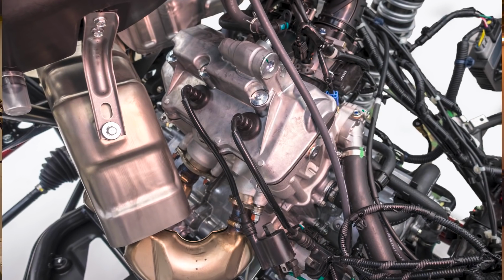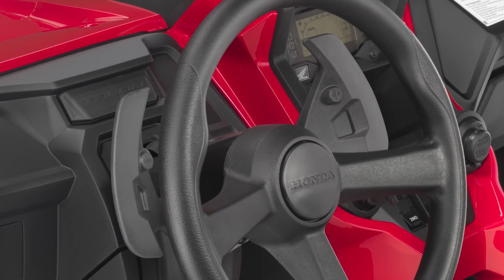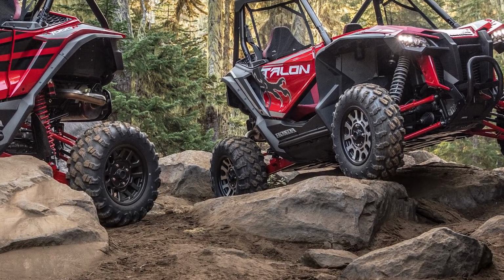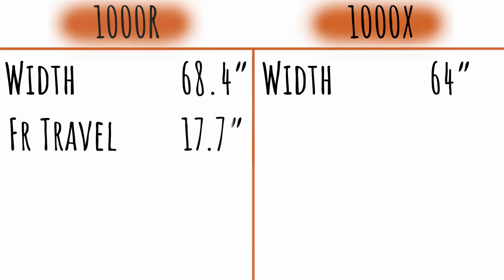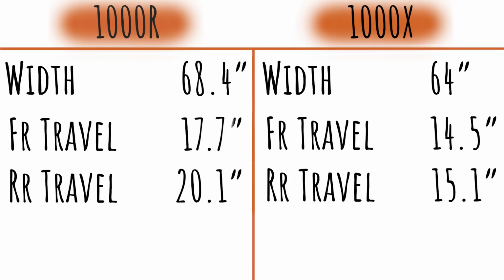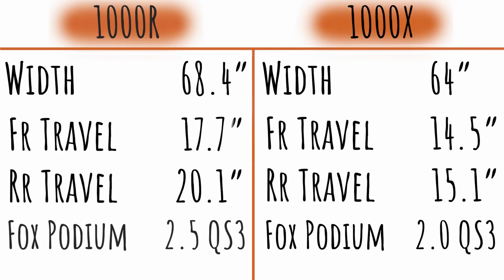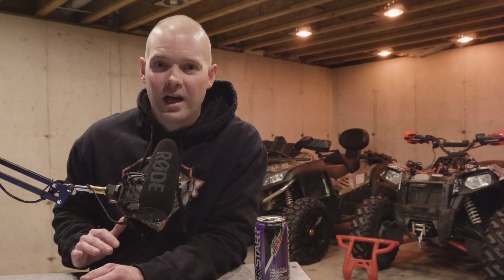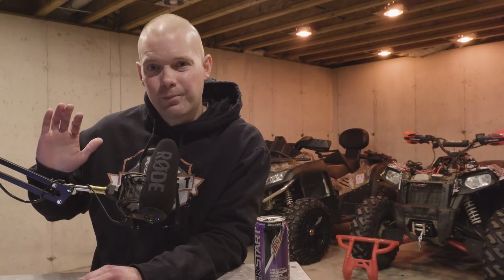2019 Honda Talon 1000 // Sport SXS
The 2019 Honda Talon 1000 Sport SXS has been revealed! Could this machine change the future of Honda Powersports, or is it just a flop?

The new Honda Talon UTV has been a long-awaited announcement ever since photos of it started to leak out. On 27 November 2018, Honda unveiled the Talon 100r and Talon 1000x. Quite honestly, the reveal itself lacked a little. What the reveal lacked in entertainment, however, it made up for with this amazing looking machine.

Now, the Honda Talon has just been revealed so all we have is the initial information from Honda. However what we know so far sure makes this an exciting looking machine. Everything from the body design, to the insane 4 link trailing arm design has me wanting more. Below is a quick rundown on some of what we know so far. I would love to hear your thoughts and comments below!

2019 Honda Talon 100 SxS Rundown:
Engine: 999cc liquid-cooled parallel twin.
Transmission: 6-speed automatic dual clutch transmission (DCT) with three modes (Drive, Sport, & Manual).
1000R Width: 68.4"
1000X Width: 64"
1000R Shocks: 2.5 Fox Podium QS3
1000X Shocks: 2.0 Fox Podium QS3
1000R Travel: Front=17.7" & Rear=20.1"
1000X Travel: Front=14.5" & rear=15.1"